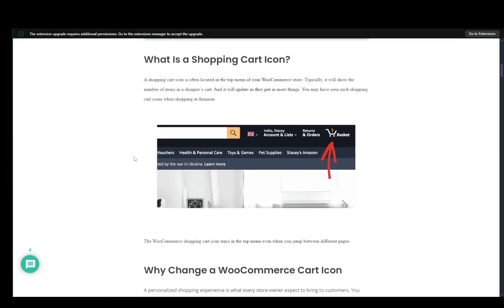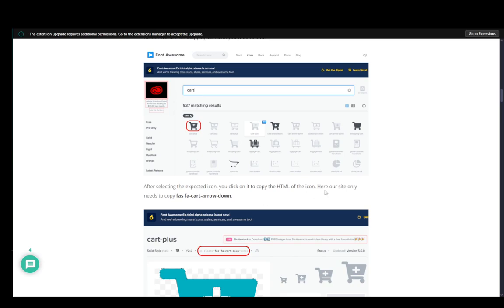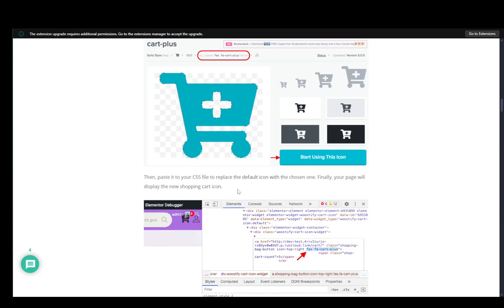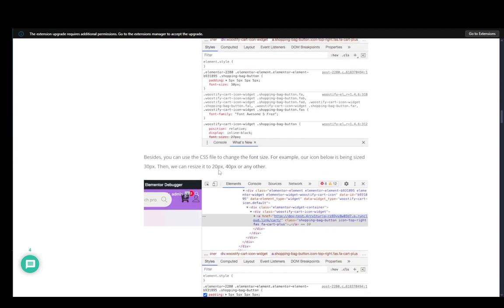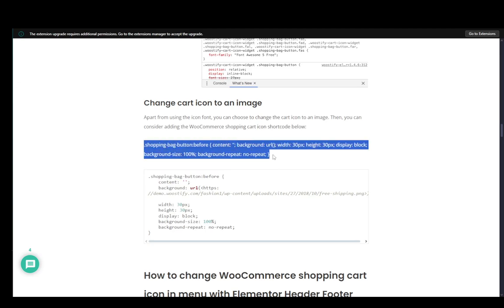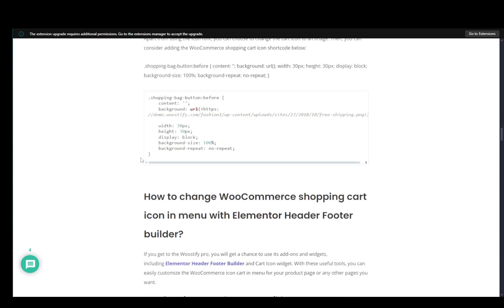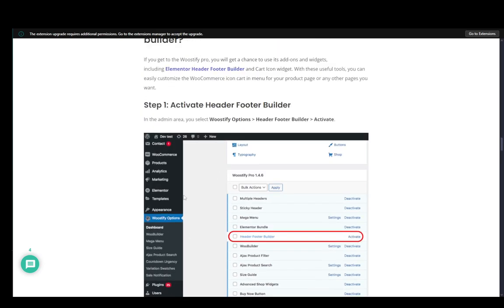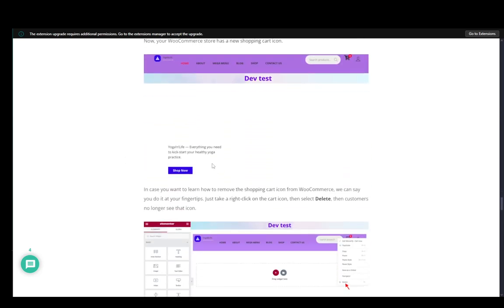How To Add Cart Icon In WordPress WooCommerce Tutorial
Today we talk about add cart icon in wordpress woocommerce,woocommerce,woocommerce cart icon,woocommerce cart icon in menu,wordpress woocommerce cart icon